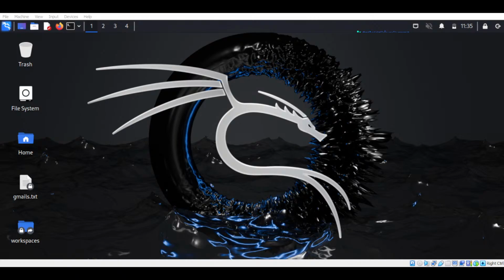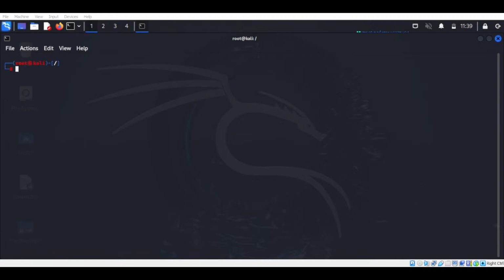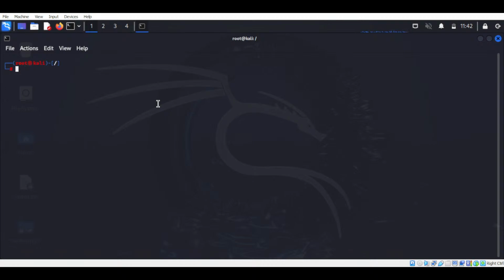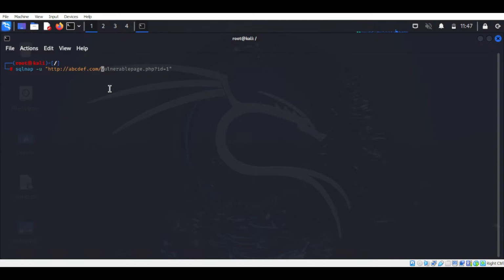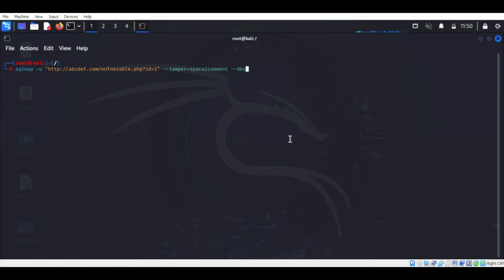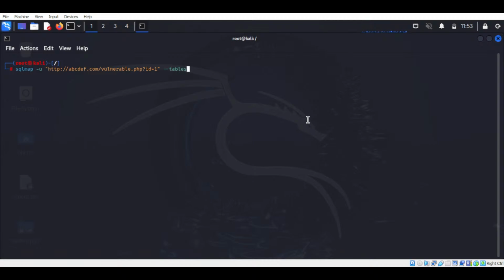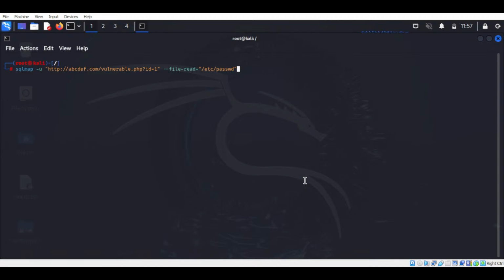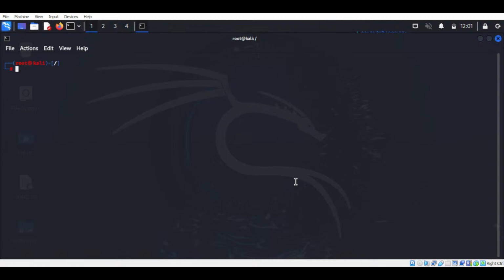Certified Ethical Hacking/AutoMatic SQL Injection Tool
SQLMap is an open-source penetration testing tool designed to automate the process of detecting and exploiting SQL injection vulnerabilities in web applications. It supports a wide range of databases, including MySQL, PostgreSQL, Oracle, Microsoft SQL Server, and more. SQLMap allows attackers or security professionals to gain access to a backend database, extract data, and even execute commands on the database server.

Key features of SQLMap include:
- Automatic detection of SQL injection vulnerabilities.
- Support for multiple types of SQL injection techniques (e.g., boolean-based, time-based, error-based).
- Ability to retrieve and dump database tables, columns, and records.
- Brute-forcing techniques for password hashes and cracking.
- Integration with popular web application firewalls (WAF) evasion techniques.
- Support for file system access, command execution, and privilege escalation via database-specific methods.

SQLMap is widely used by security researchers for ethical hacking and vulnerability assessments, making it a critical tool for web application security testing.